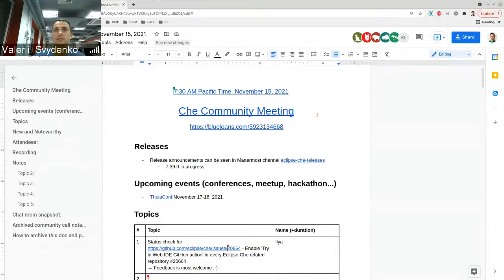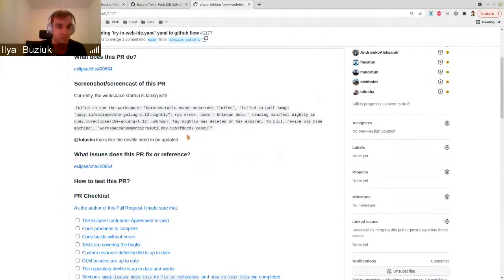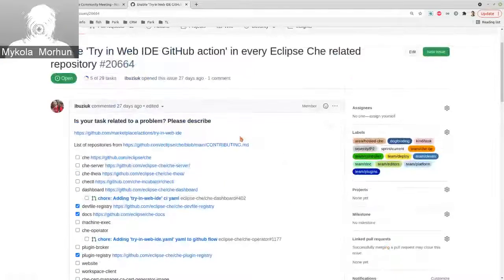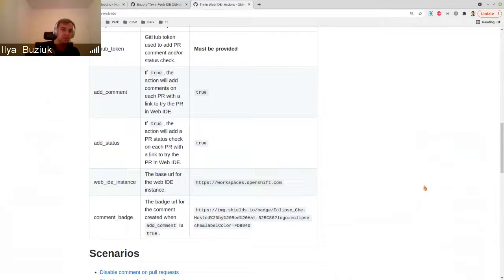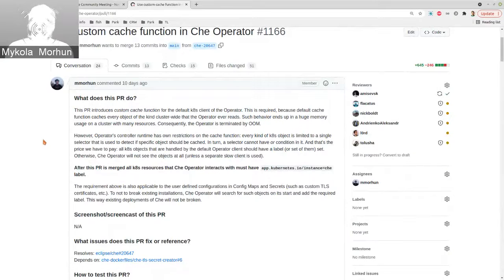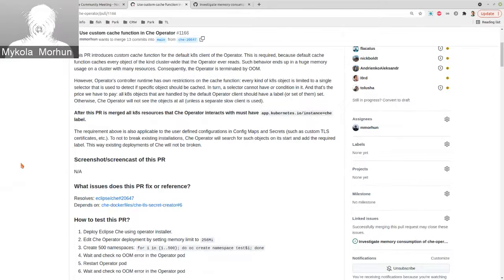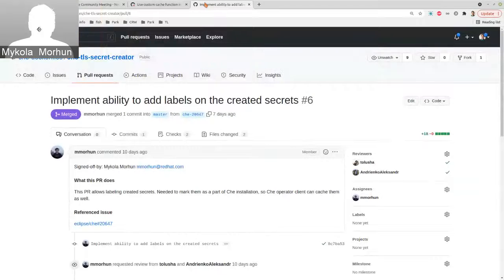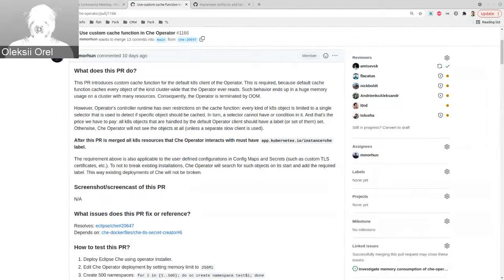Che Community Meeting November 15th 2021